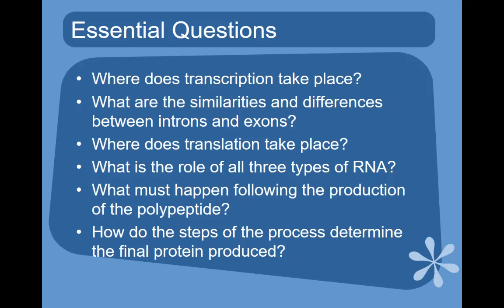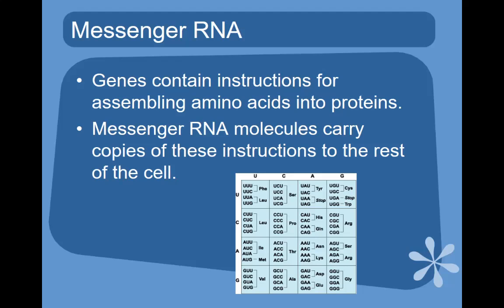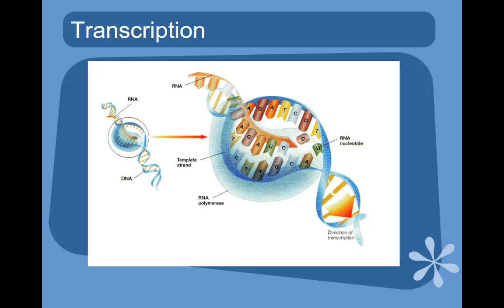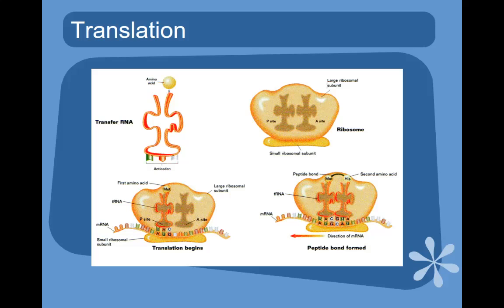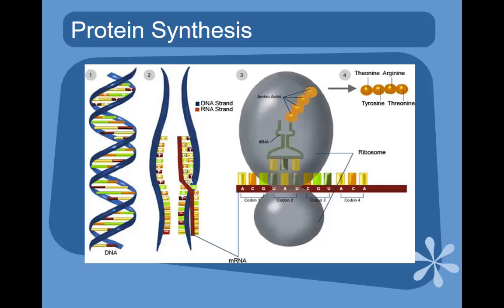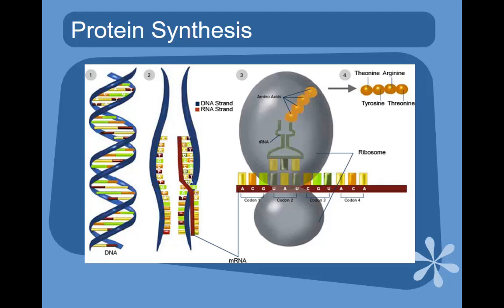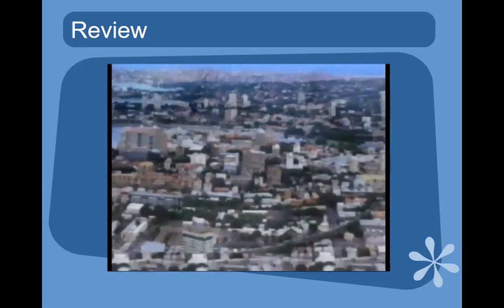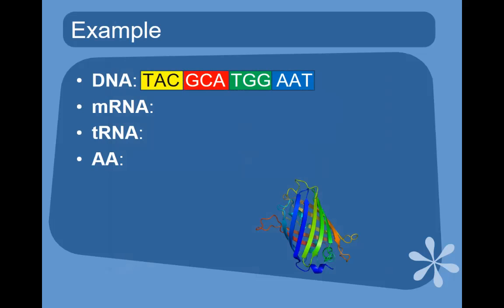Protein Synthesis Review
This video gives a big picture of the process of protein synthesis by reviewing transcription and translation.  It goes over the different types of RNA and their roles.  It also tries to tie this to the human genome project, genetics, disease and mutations.